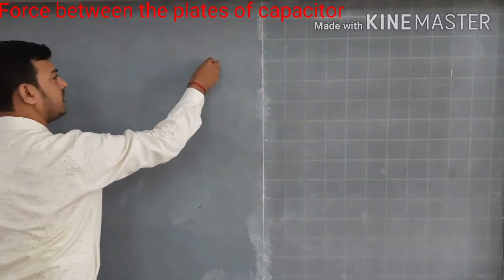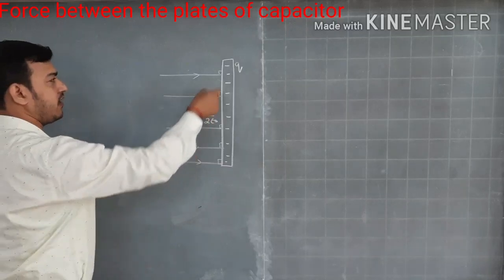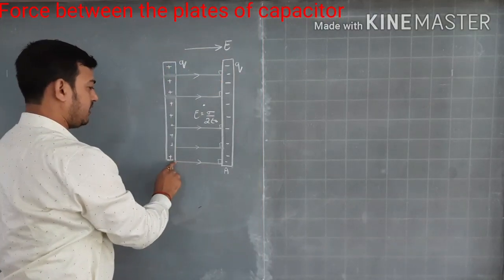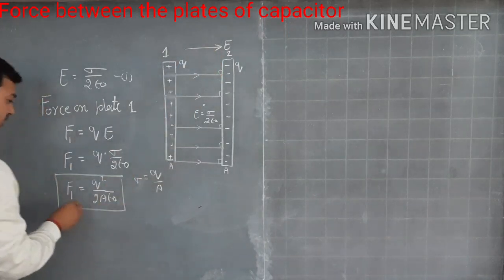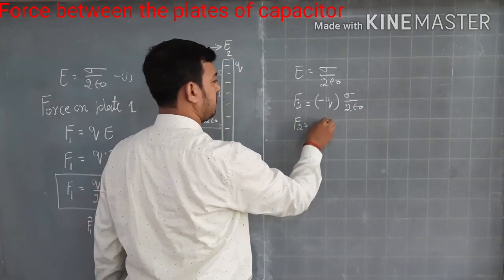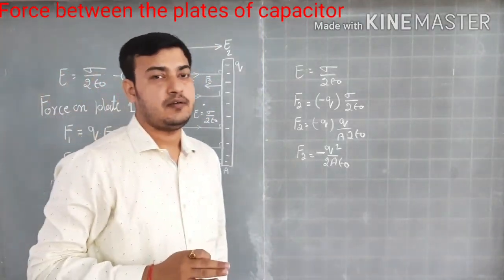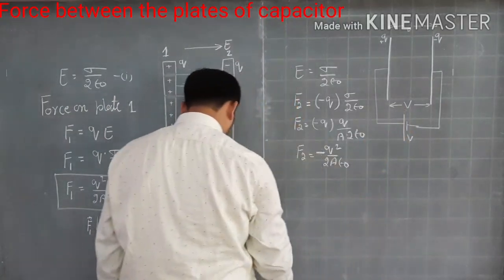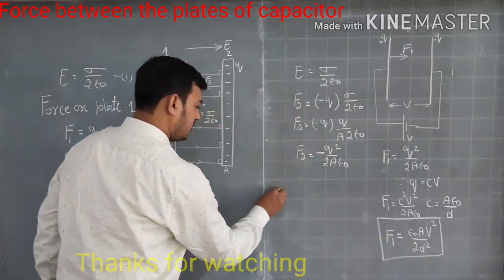ES 16 Force between the plates of capacitor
force between the plates of capacitors